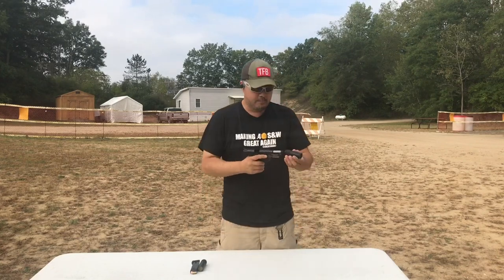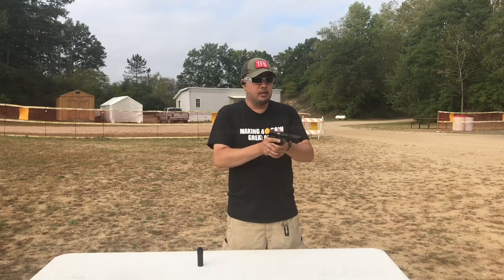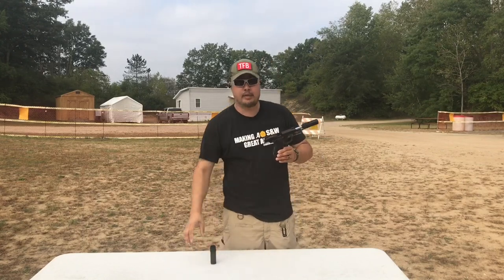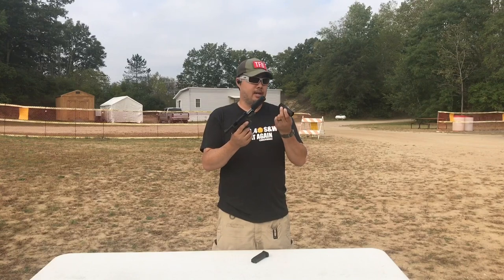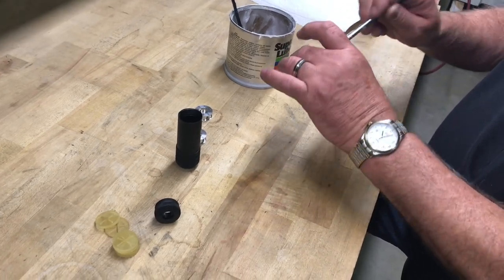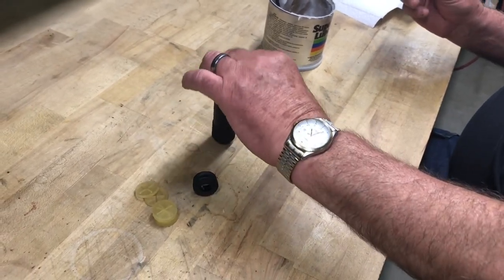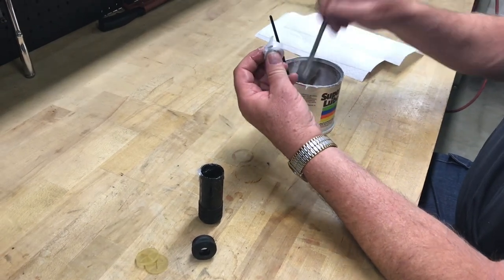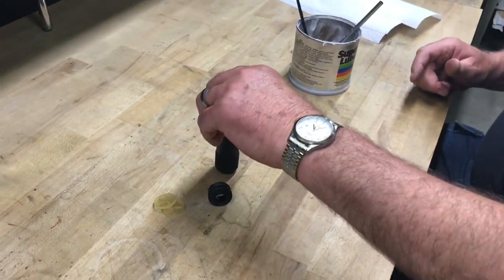GSL Tech Boss Emergency Suppressor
The Gemtech Aurora is continuing on as the GSL Tech Boss. They just got patent pending and I can release this video.